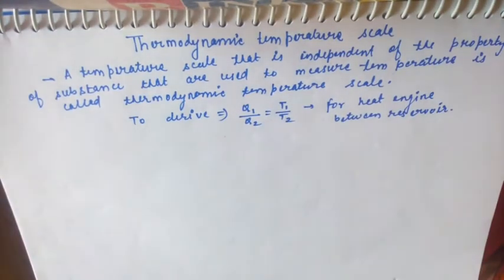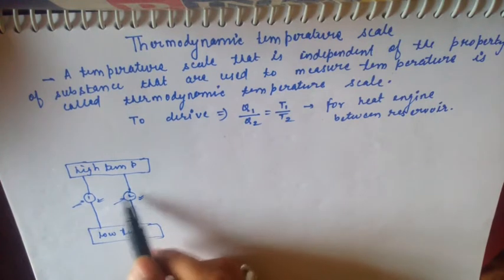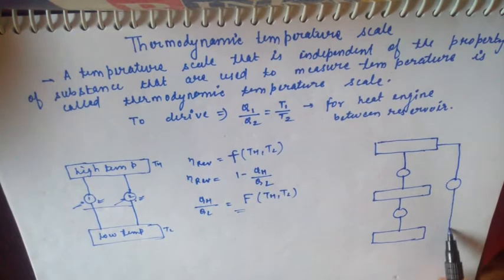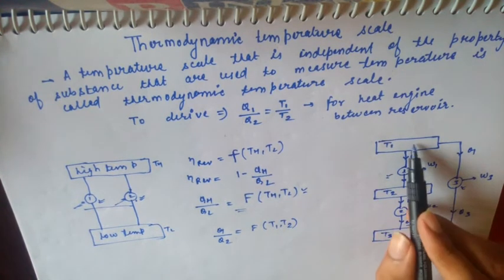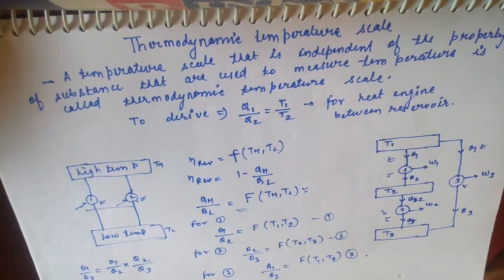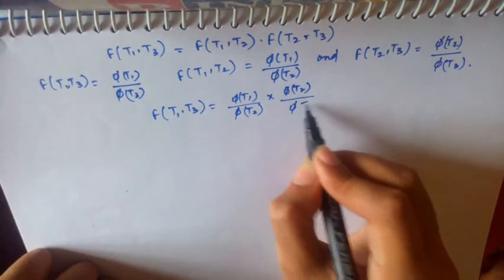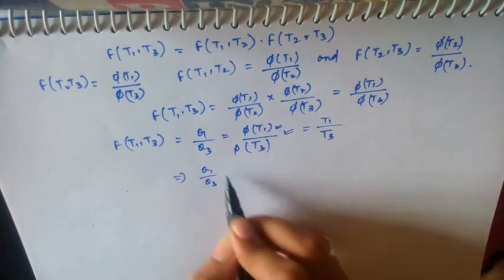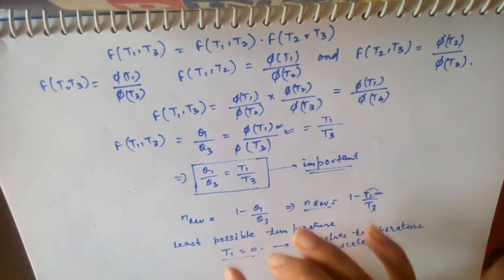Thermodynamic temperature scale--entropy --by Satyam shukla